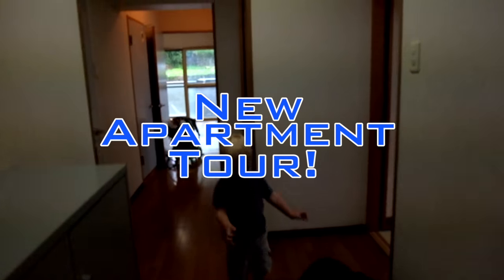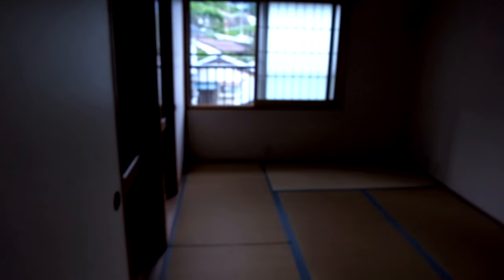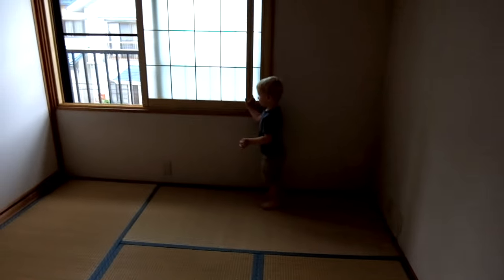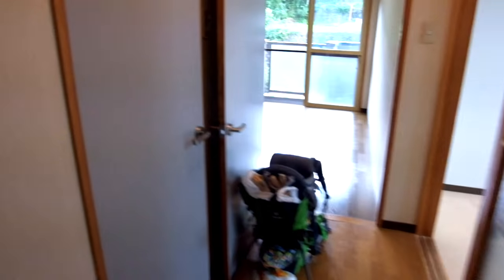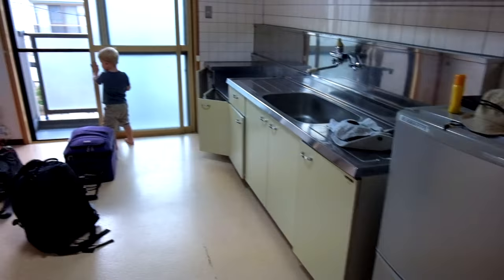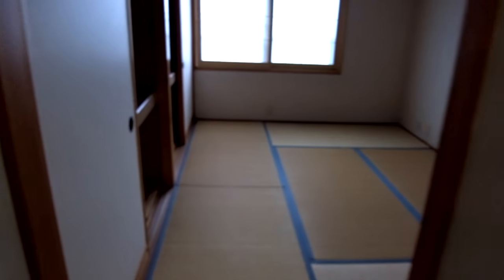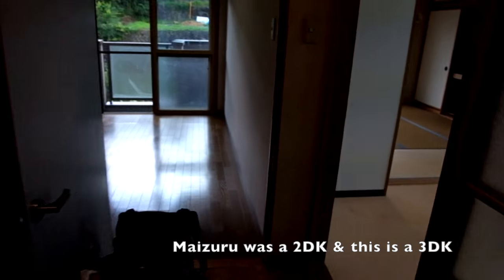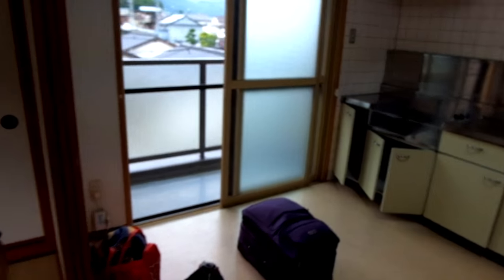Japanese Apartment Tour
Finally, after 22 days we have internet in our new place. Let me show you around!

Music
"Rainbow Groove"
Hikosaemon